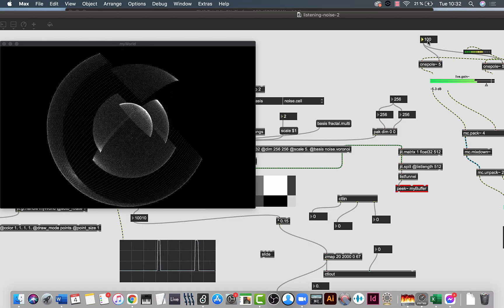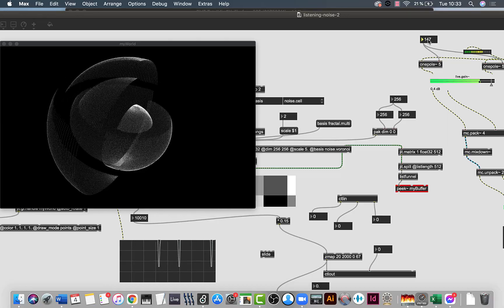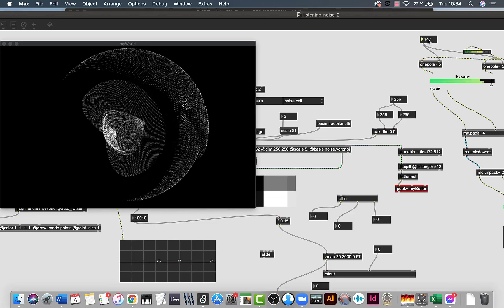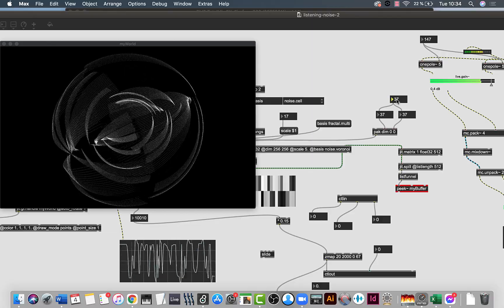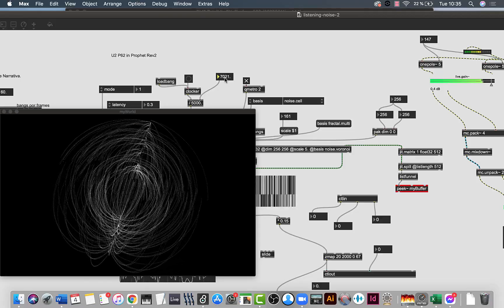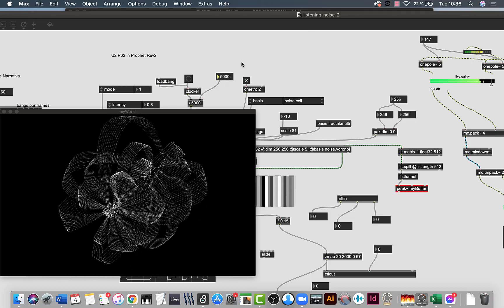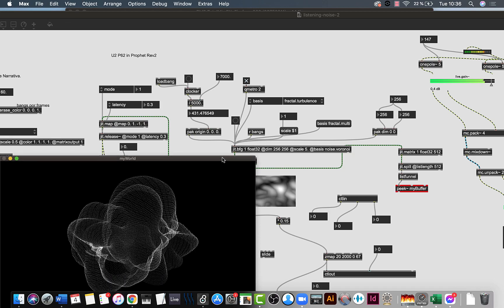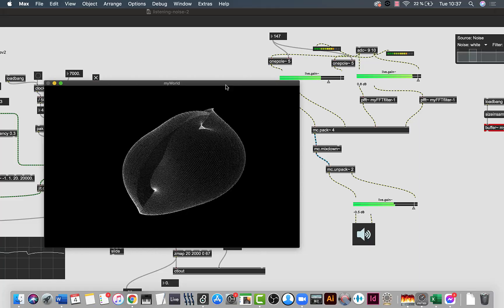Creating Visual Music, building a visual modulator, part 03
I am sharing my knowledge.

This is the second chapter of  a documentation of my creative process. In this series of videos I will share with my audience the process of creating a Visual Music art project from scratch.  The goal of this project is to create an audio-visual work, where sound is generated by visuals.  This is generative music.

In this Third chapter, I built a spectral filter in Max MSP using a ftt~ object.
I am mapping the output of a jit.bfg object to an audio  buffer~, Then I am using this buffer to build a spectral filter.  The sound of the Prophet Rev2  is passed through that filter. The sound is modified by changing the values of the jit.bfg object. In other words : an image ( data in a matrix), is modifying an audio signal.